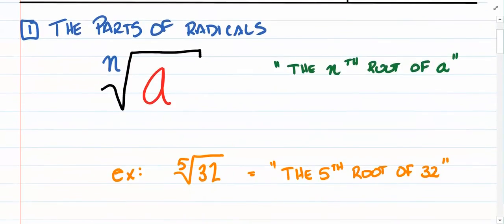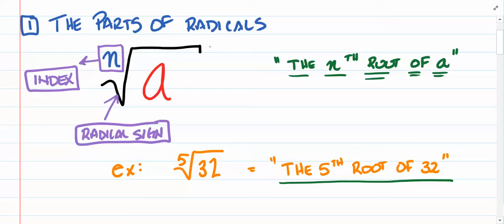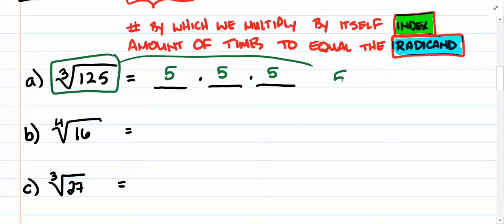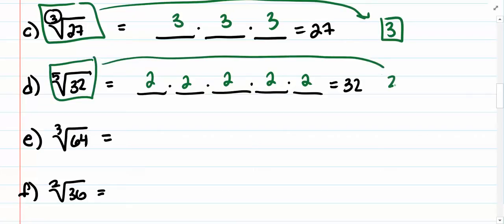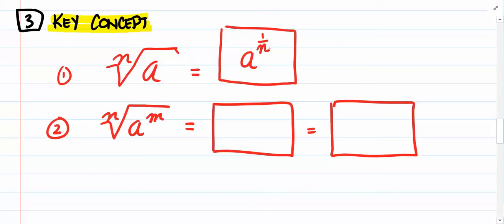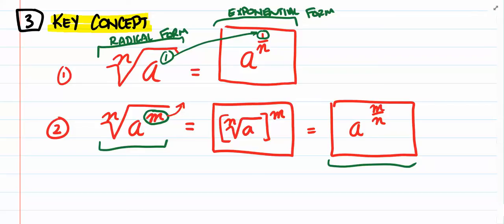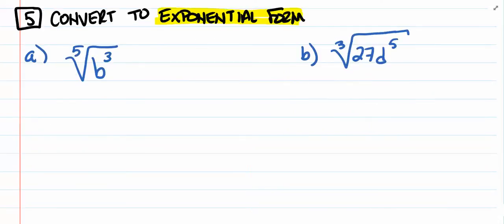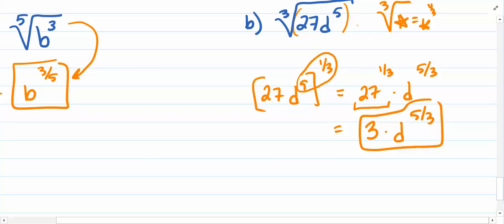ZT 7 5